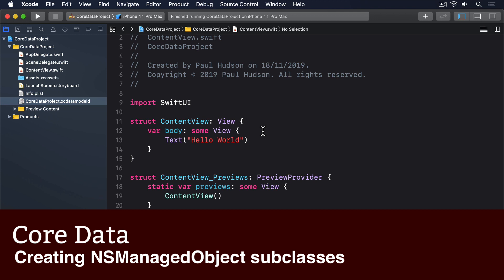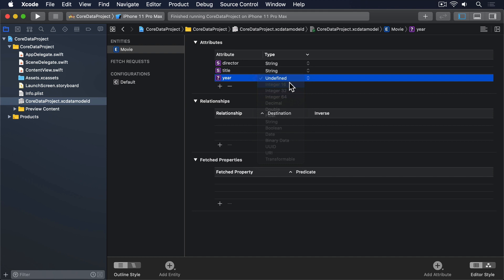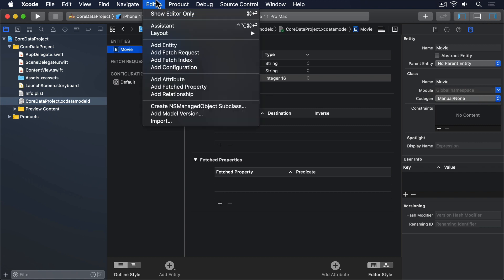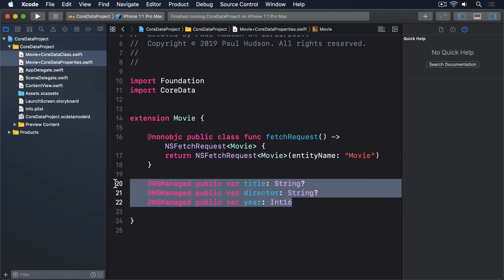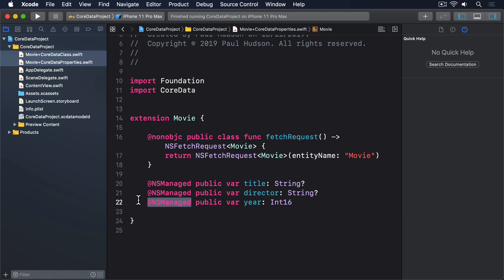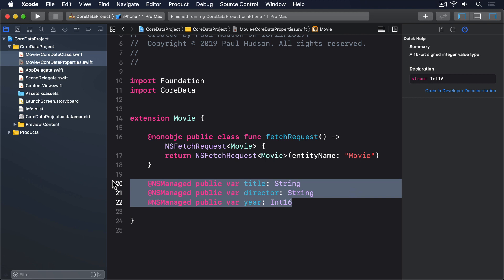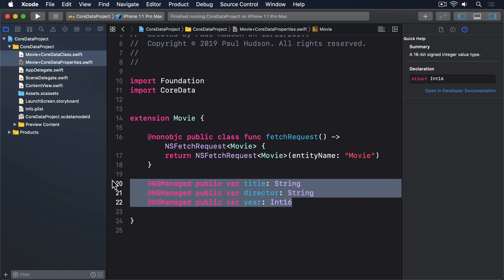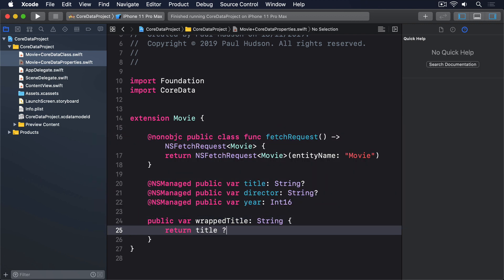(OLD) Creating NSManagedObject subclasses – Core Data SwiftUI Tutorial 2/7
In this technique project we explore all the many features Core Data gives us for building powerful, data-driven apps.